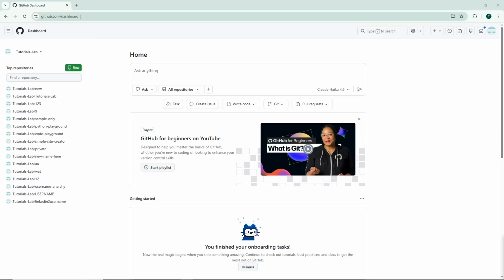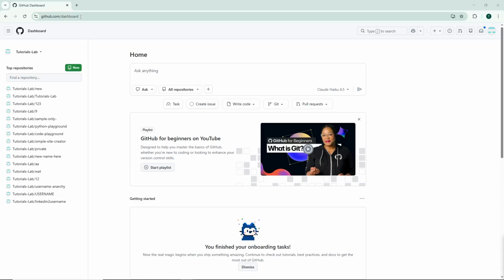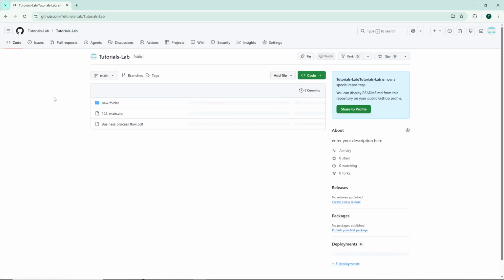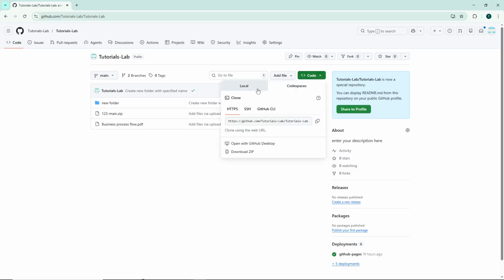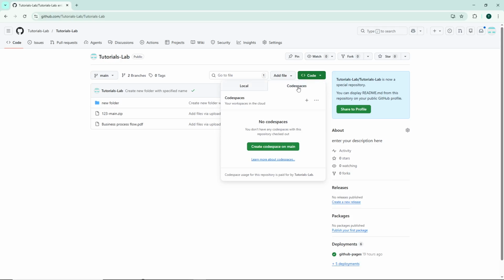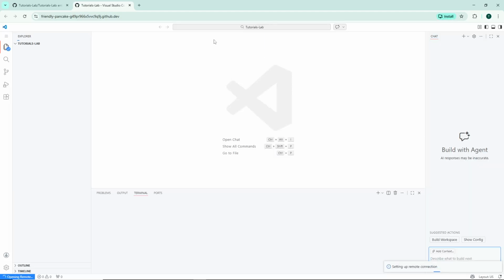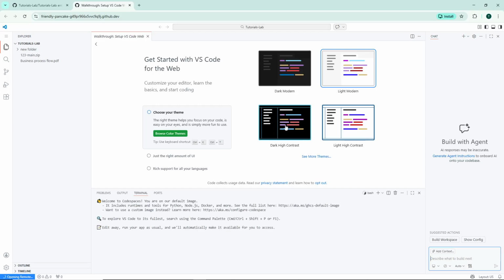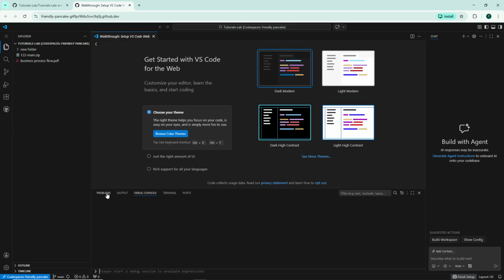How to Create a Codespace in GitHub for a Repository (Tutorial 2026)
Along the way, you'll learn how to create a codespace in github, setup github codespace for repository, launch a codespace in github tutorial, get started with github codespaces, create new codespace from github repo, github codespace setup for project, how to enable codespaces in github, use github codespace with existing repository, step by step github codespace creation, creating a codespace on github explained, developer workflow with github codespaces, launch github codespace from repository branch